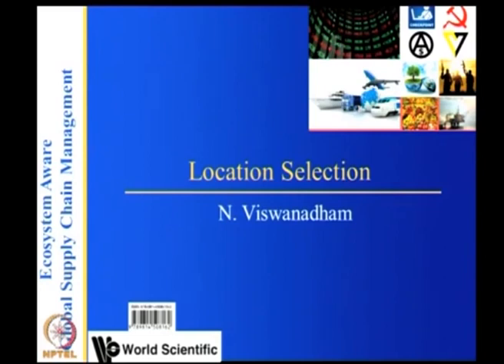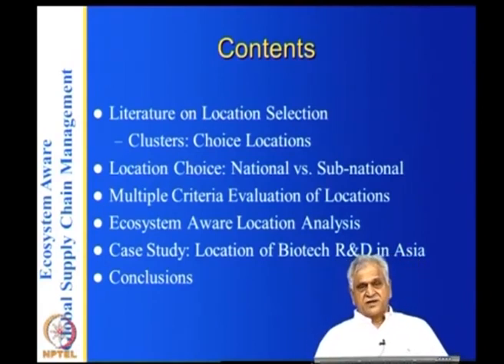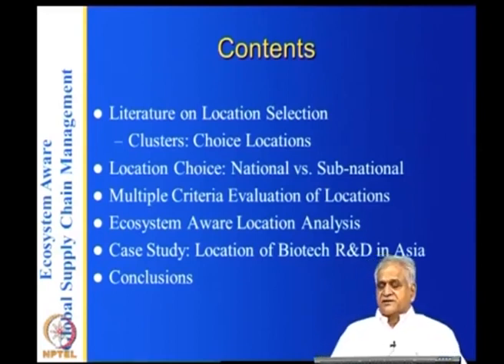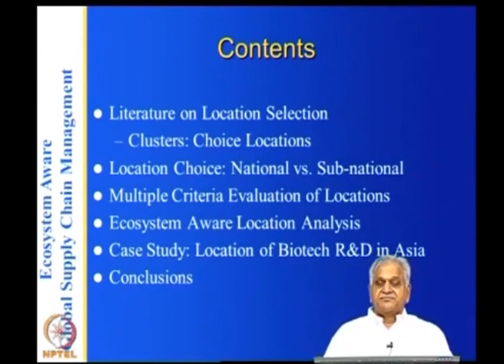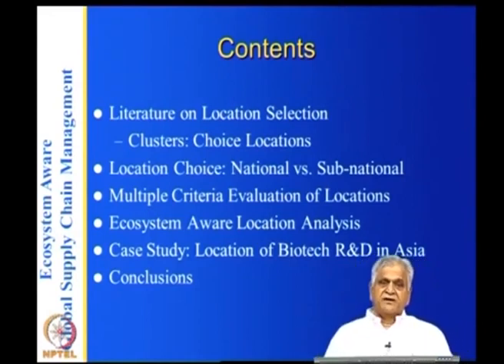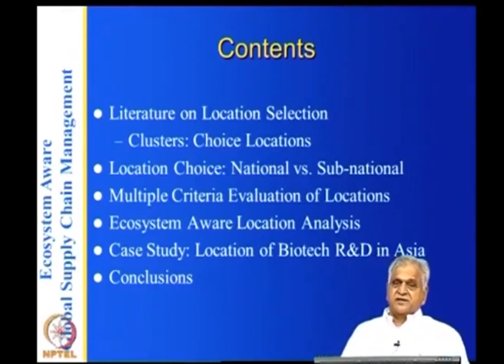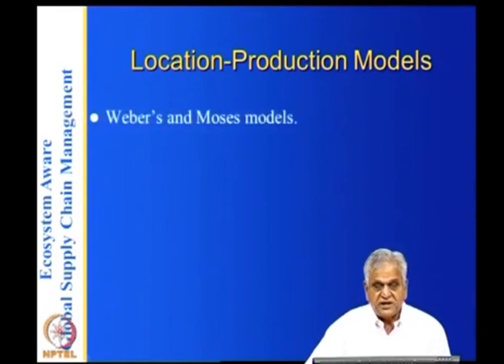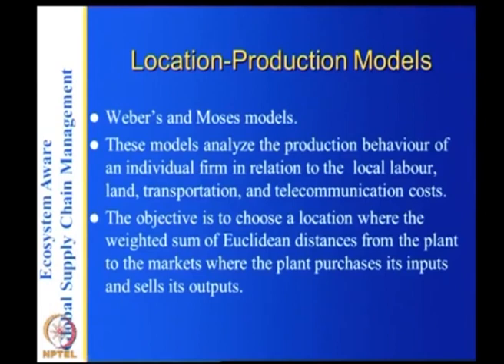Location Selection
Subject : Management